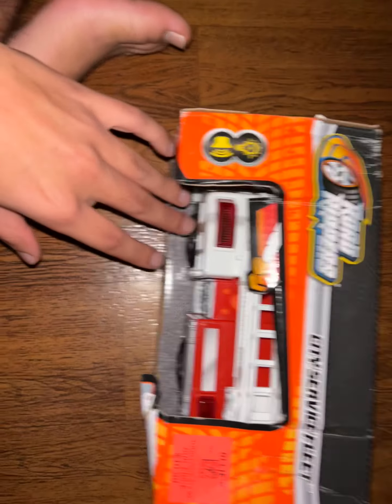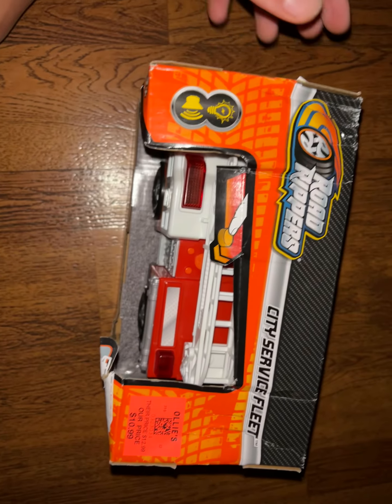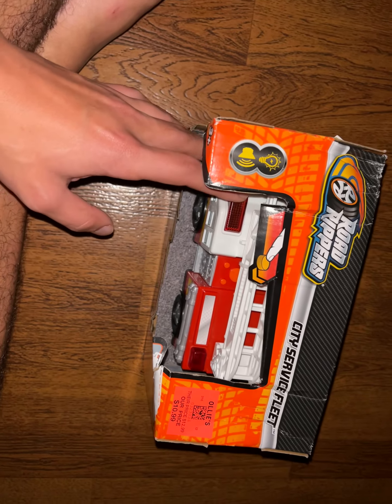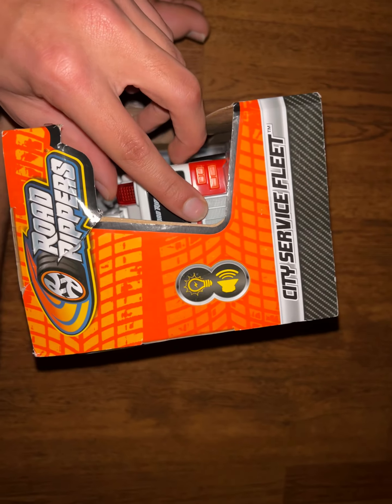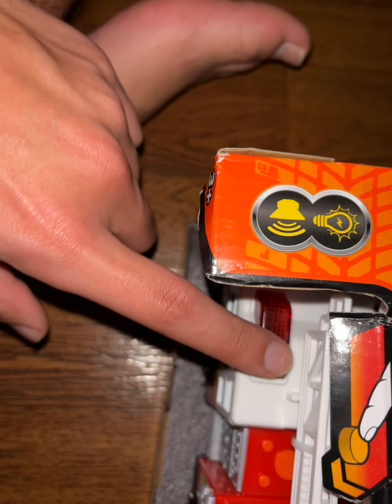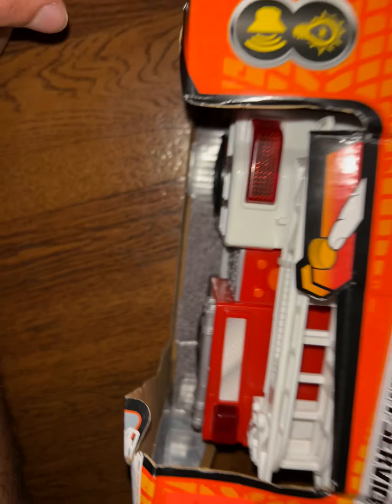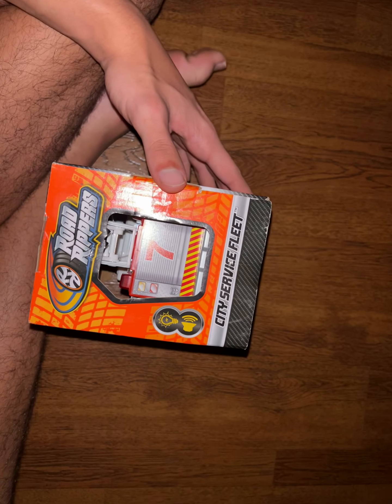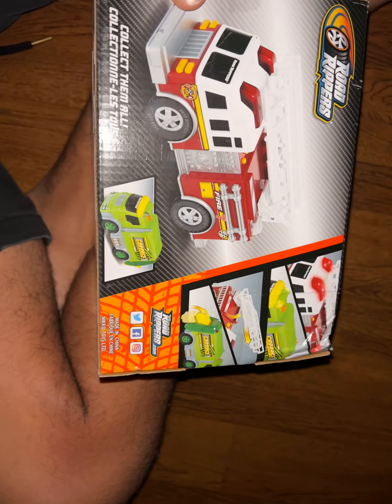(First on YouTube) 2019 Nikko Toys Road Rippers City Service Fleet Fire Truck (Extremely Rare)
Fuel: uncertain, but I believe three LR 44 batteries. ￼